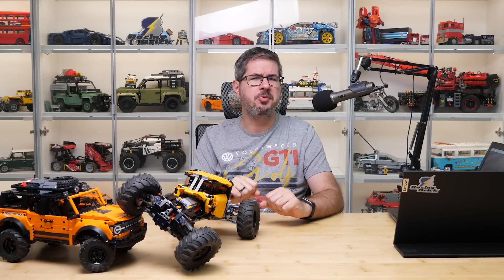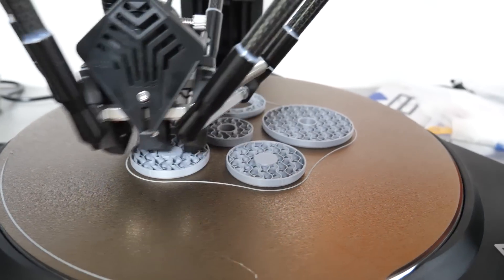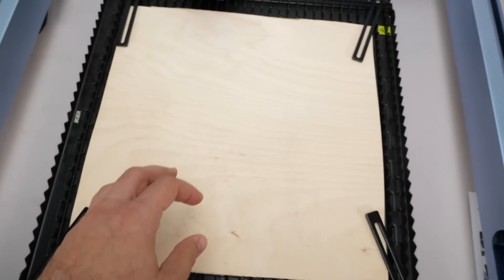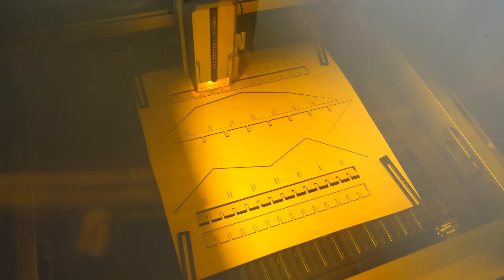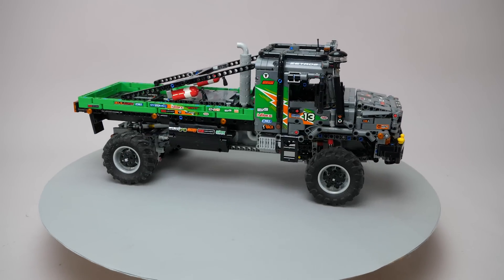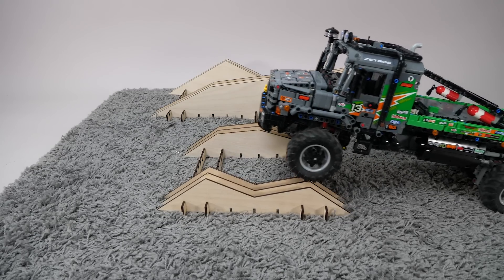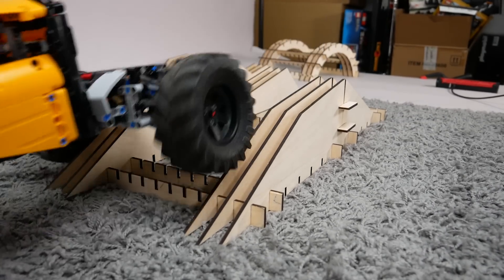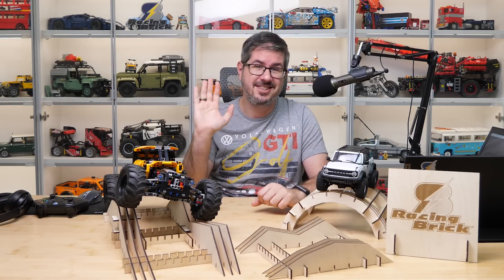Laser cut LEGO RC crawler course design & test with the Ikier K1 Ultra!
This is the next episode of my adventures with different technologies, today I will use the Ikier K1 Ultra 36W laser cutter & engraver to make some obstacles for my LEGO vehicles out of plywood!

IKIER Amazon
US: IKIER K1 Ultra 36W：